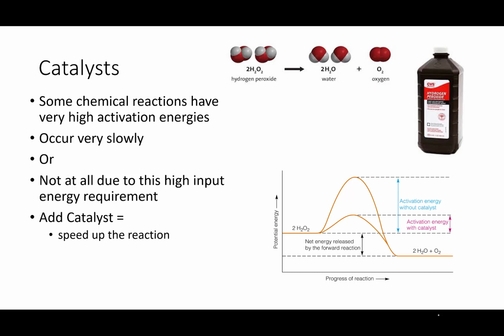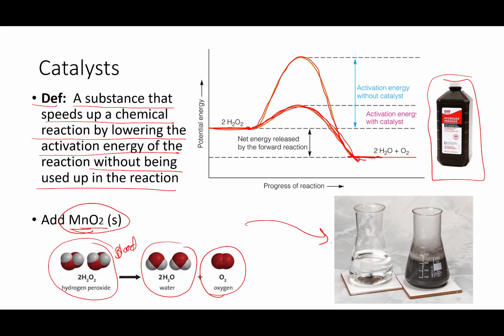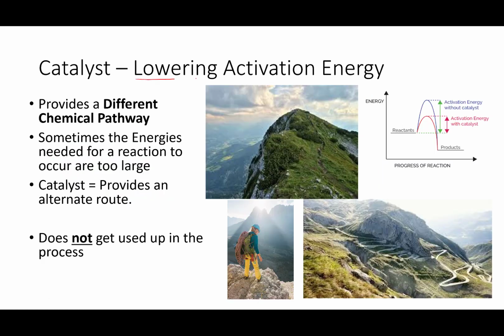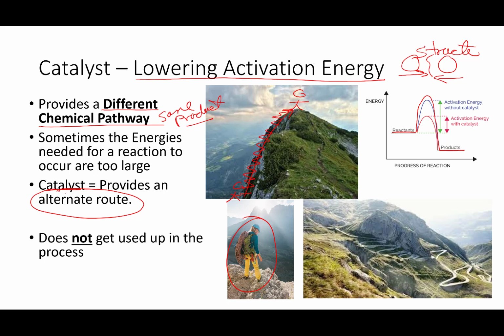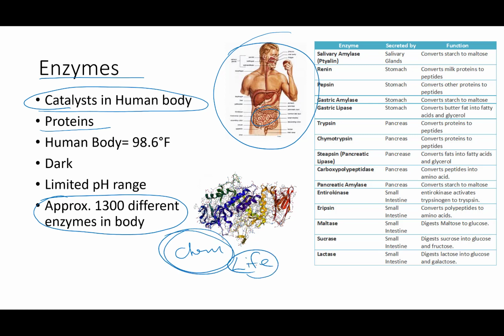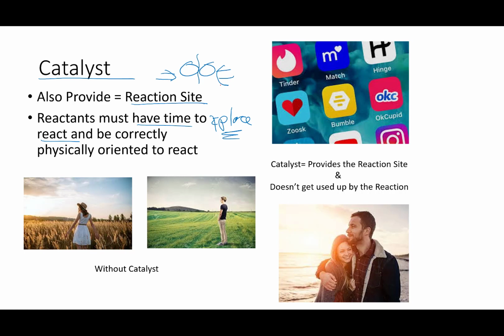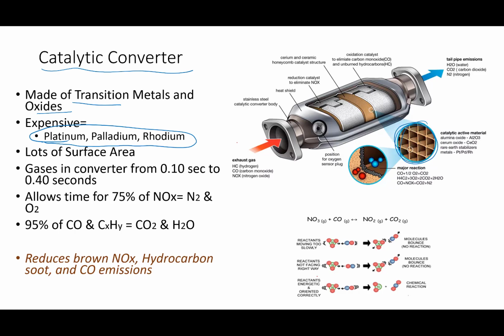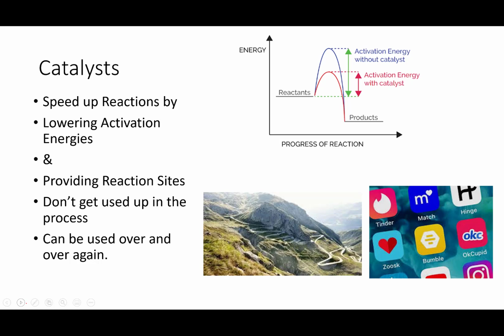BC 12 7 Catalysts